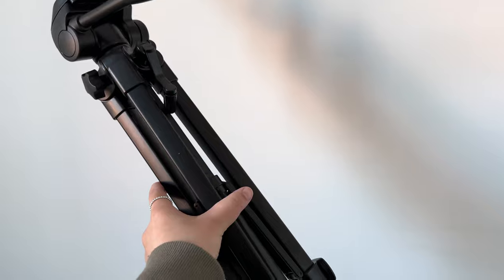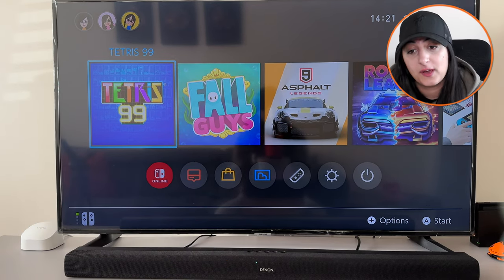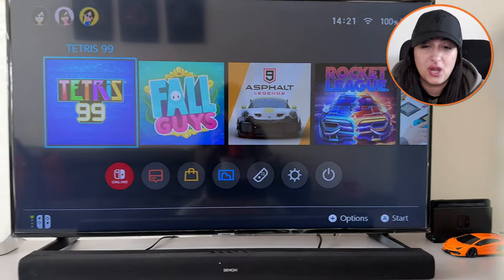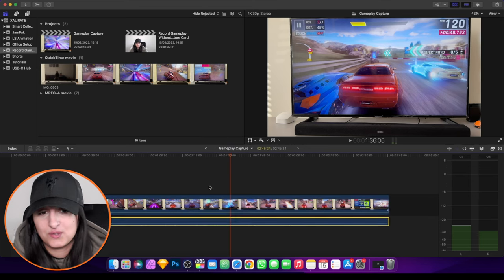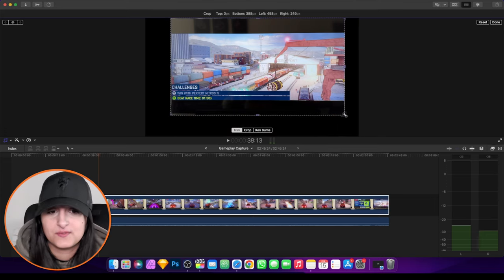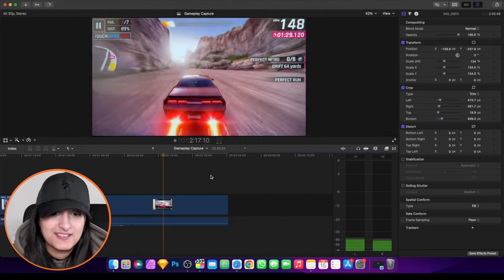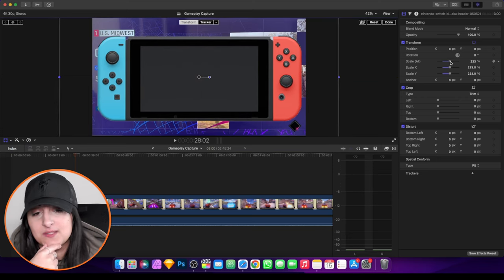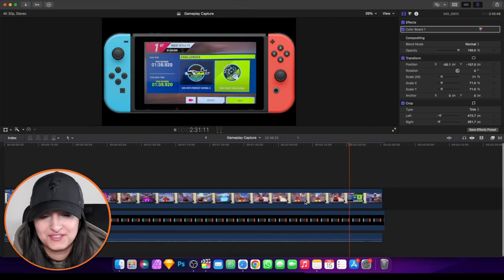How To Record Gameplay WITHOUT a Video Capture Card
In this video, I walk you through how to record gameplay without a video capture card. In a previous video, I showed you how to record gameplay with a video capture card. You can watch that one here:

0:00 - Intro
0:26 - How to capture the footage (without a Tripod)
1:23 - Edit the footage
2:30 - The final result
2:41 - Make it look funky
3:43 - Add a background
4:00 - Outro

MY GEAR + PRODUCT RECOMMENDATIONS